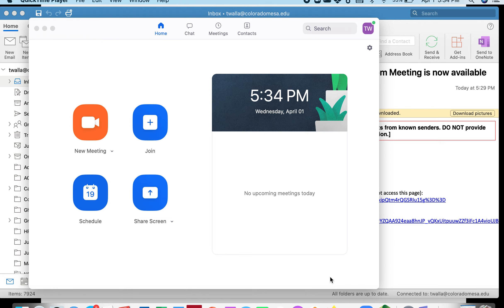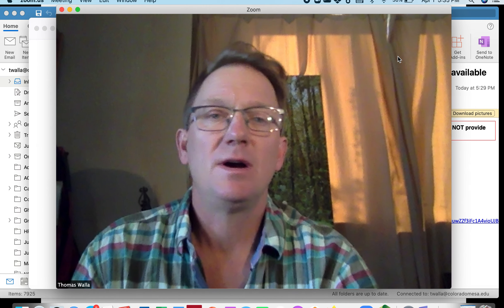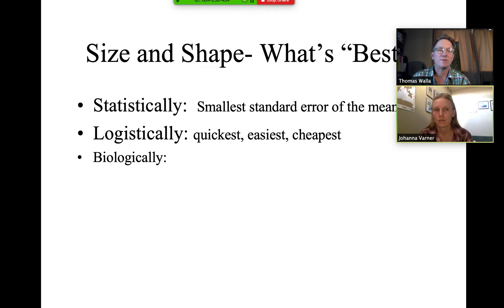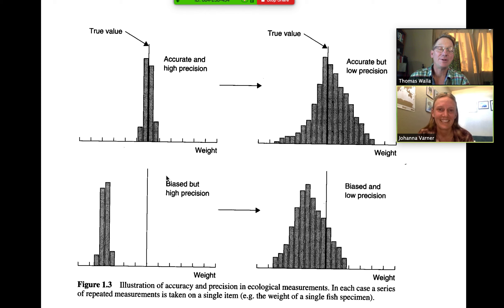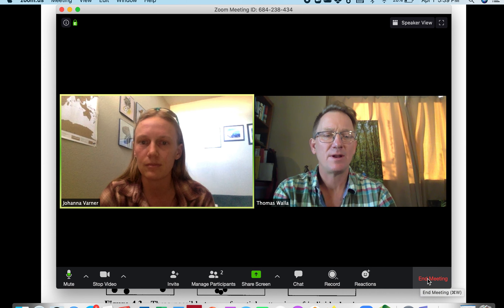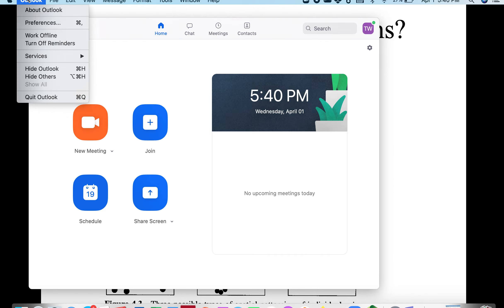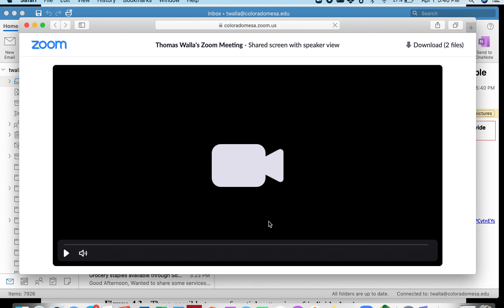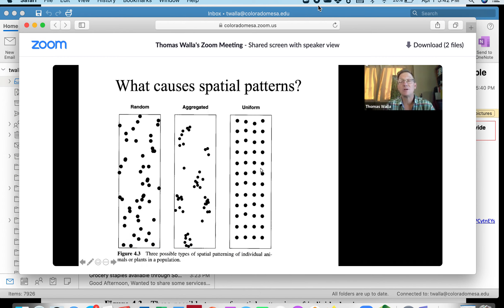How to Group Record Zoom presentation WallaVarner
This video explains how to use ZOOM to make a group presentation when the meeting host has the entire PowerPoint and the other invitees lecture on their portion of the powerpoint.  Faces are recorded with the powerpoint.